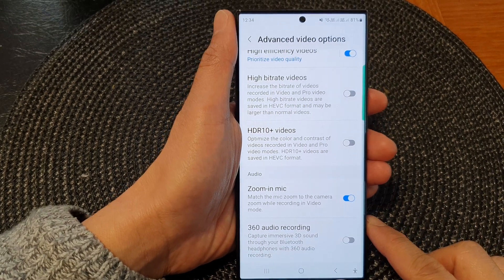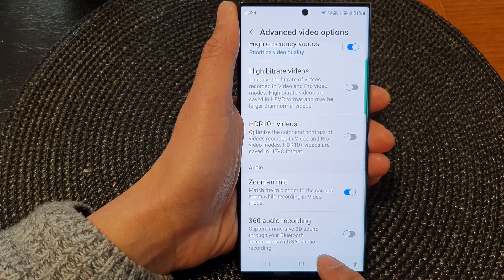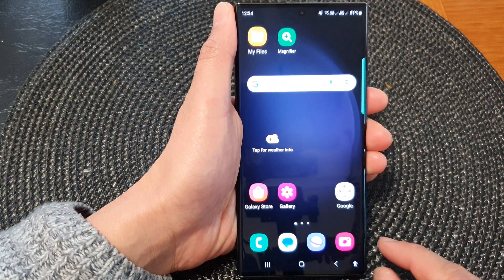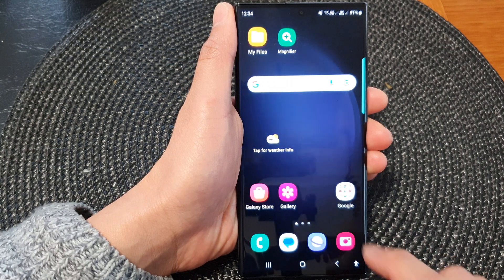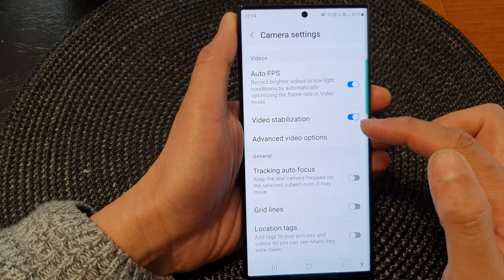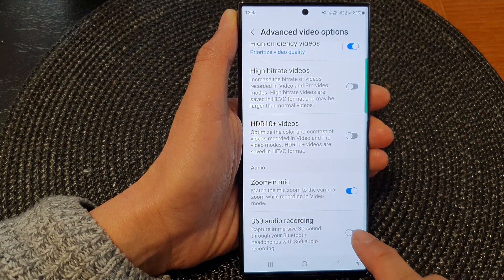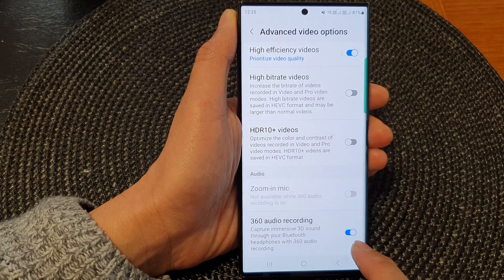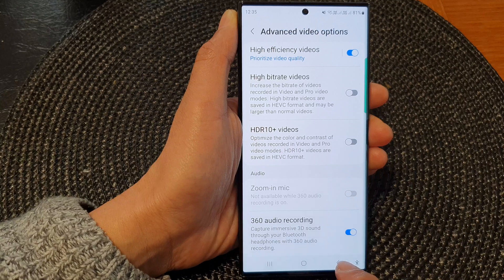Galaxy S23's: How to Record Video With Immersive 3D Sound (360 Audio)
Learn how you can record video with immersive 3D sound (360 audio) on the Samsung Galaxy S23/S23+/Ultra.

In this exciting video, we're thrilled to introduce you to an incredible feature on your Samsung Galaxy S23: Immersive 3D Sound (360 Audio). Get ready to take your video recording experience to a whole new level with this cutting-edge technology that will immerse you and your audience in an unparalleled audio journey.

🎥🔊 Record videos like never before with Immersive 3D Sound! 🌟

🎧 Purpose and Benefits of Immersive 3D Sound 🎧

🔊 Ultimate Realism: Immersive 3D Sound on your Galaxy S23 captures audio from all directions, mimicking the way sound behaves in the real world. This creates a true-to-life audio experience that makes you feel like you're part of the scene, whether you're recording a family gathering, a live concert, or an adventurous travel vlog.

🎥 Cinematic Quality: With Immersive 3D Sound, your video recordings achieve a cinematic level of audio immersion. Imagine your viewers being transported into the heart of your footage, where every sound adds depth to the visual storytelling. From dramatic moments to joyful celebrations, your videos will captivate and mesmerize.

🌐 Surround Sound: Immerse yourself in a world of sound that surrounds you. Immersive 3D Sound creates an enveloping audio environment, delivering an all-encompassing experience. Whether you're capturing fast-paced action sequences or serene nature scenes, the surround sound effect will elevate your videos to new heights.

🎤 Crystal-Clear Audio: Your audio recordings will shine with clarity and precision. Immersive 3D Sound ensures that every sound detail is captured accurately, from the softest whispers to the loudest roars. Say goodbye to muffled or distorted audio—your videos will boast studio-quality sound.

🎯 Enhanced Storytelling: Sound is a powerful tool for storytelling, and Immersive 3D Sound amplifies its impact. Express emotions, set the ambiance, and convey the atmosphere effortlessly with audio that complements your visuals. Engage your viewers on a deeper level and leave a lasting impression.

🚀 Easy to Use: Despite its sophisticated technology, Immersive 3D Sound is incredibly user-friendly. It seamlessly integrates into your Galaxy S23's video recording settings, so you can start creating extraordinary videos with ease. No additional equipment or technical know-how required!

Unlock the potential of your Samsung Galaxy S23 with Immersive 3D Sound! 📹🔊 Record videos that mesmerize and captivate, leaving your audience in awe of the immersive audio experience. Watch this tutorial now and take your video recordings to a whole new dimension!